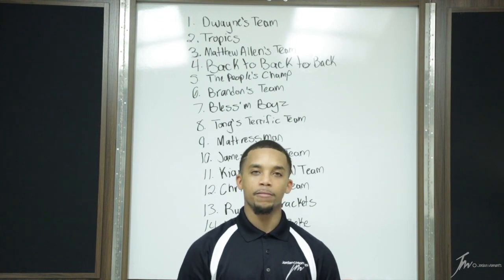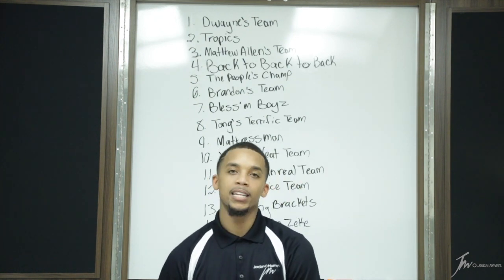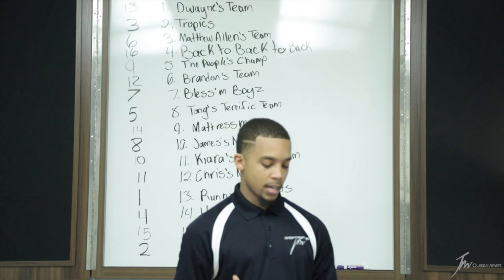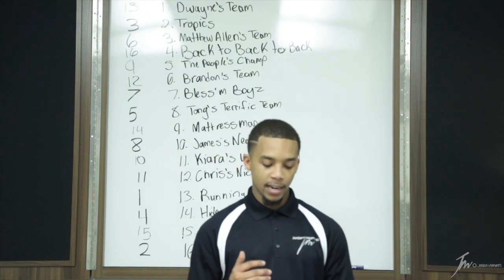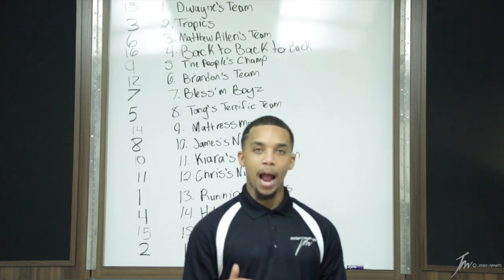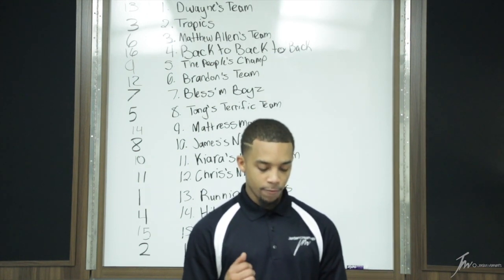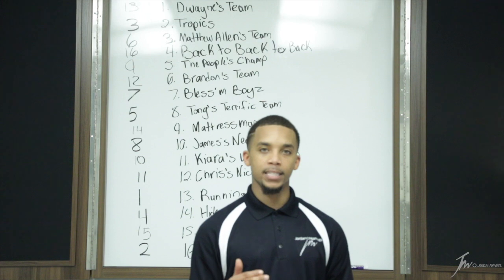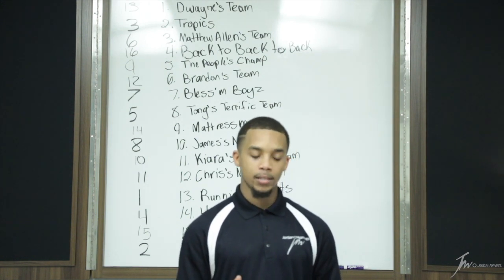THE OFFICIAL DRAFT LOTTERY FOR THE 3RD ANNUAL $120 MOMENTS GAMING FANTASY FOOTBALL LEAGUE!!!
Published on August 27th, 2018

WELCOME to Moments Gaming!! The newest platform for Gaming & Sports!!! Today, in this video we are conducting our first ever draft lottery for the 3rd Annual $120 Moments Gaming Fantasy Football League. This draft lottery will determine the draft picks for all 16 participants. The Fantasy Football league is a PPR league played on Yahoo Fantasy.

Team Order Based On App (THIS IS NOT THE DRAFT ORDER):

1. Dwayne's Team
2. Tropics
3. Matthew Allen's Team
4. Back to Back to Back
5. The People's Champ
6. Brandon's Team
7. Bless'm Boyz
8. Tony's Terrific Team
9. MATTRESSMAN
10. James's Neat Team
11. Kiara's Unreal Team
12. Chris's Nice Team
13. Running Brackets
14. Hide And Go Zeke
15. $
16. Jag Nation

Products:

Madden NFL 20: Ultimate Superstar Edition: (Pre-Purchase) - [Xbox One Digital Code]

2019 Equipment for Filmmaking, Photography & Vlogs:

My Camera Bag
My First Camera
My Second Camera
My Third Camera
My Tripod
Circle Light
Cheap Strobe Lights
Memory Card Case
Canon 24-105 Lens
Canon 24-70 Lens
Canon 50 Lens
Sigma 30 Lens
GoPro Hero 7
Gaff Tape
My Drone
DJI Drone Case
DJI Drone Backpack
Dope Sunbounce

Directed by: Jordan Moments LLC
Produced by: Jordan Moments LLC
Edited by: Jordan Moments LLC
Production Company: Jordan Moments LLC

Category
Gaming
License
Standard YouTube License
Gaming